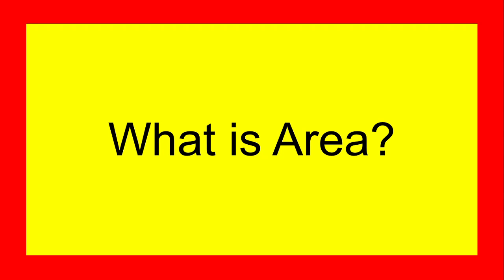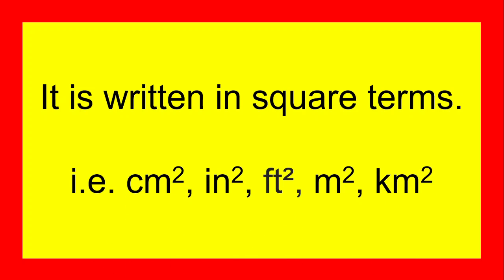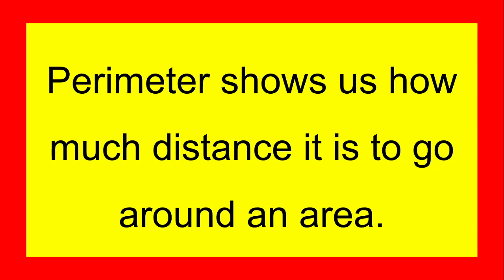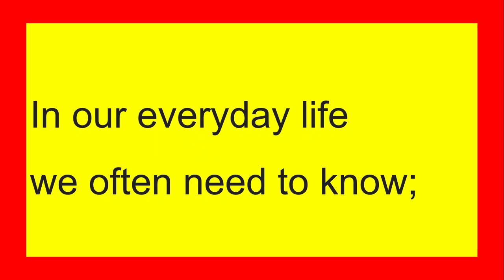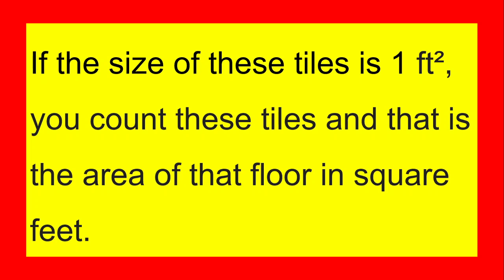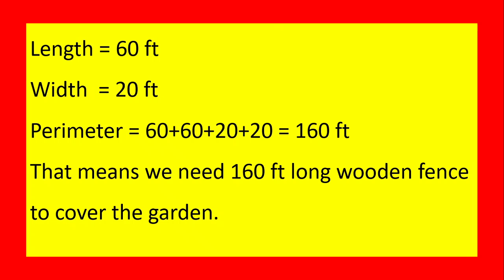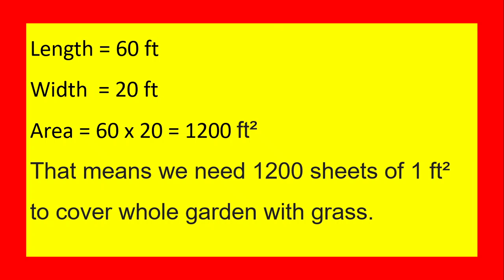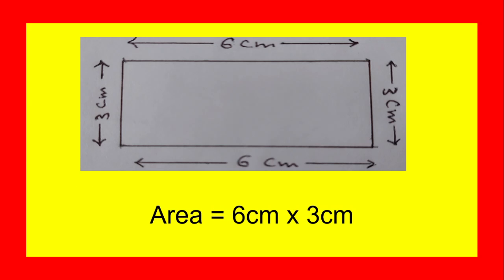Area │ Methods of calculation of Area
In this video I have given a basic understanding of Area. Methods of calculation of Area are discussed with examples. A comparison of Perimeter and Area is given. This covers syllabus of year 2 and Year 3 in England and is useful for all 6 and 7 year olds.